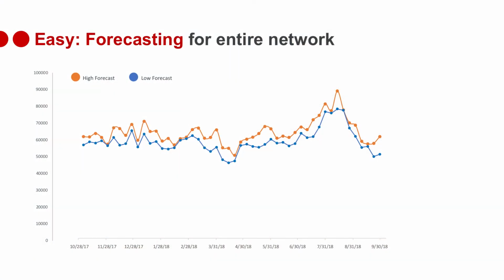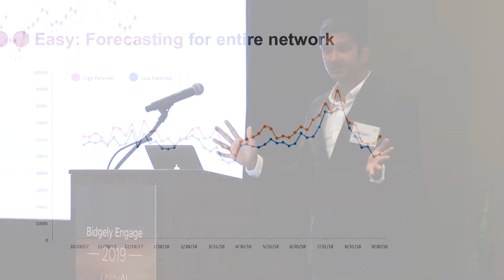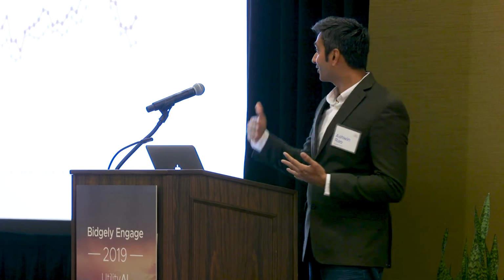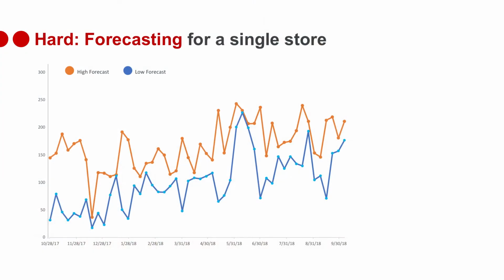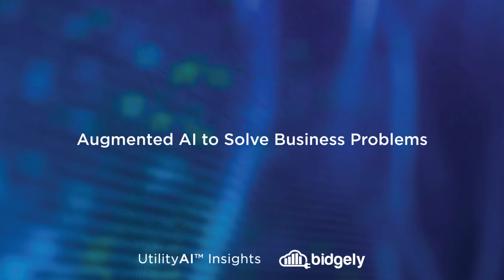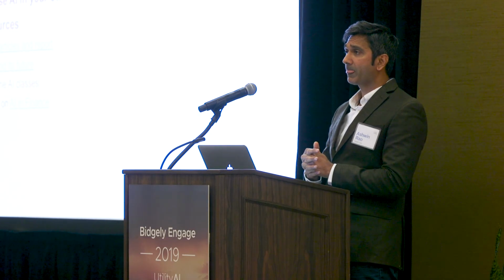UtilityAI Insights: What Energy Companies Can Learn from Target About AI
In this UtilityAI Insights thought leadership session, Ashwin Row, VP of AI at Target, delivers a presentation focused on what energy industry companies can learn from Target about using AI to improve operations, including better demand forecasting, personalized customer engagement and overall business problem-solving.